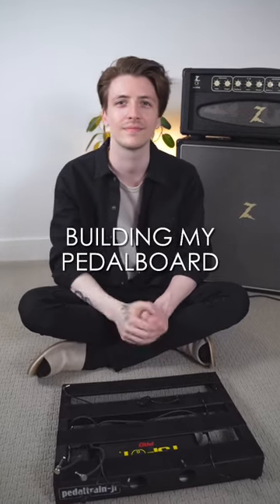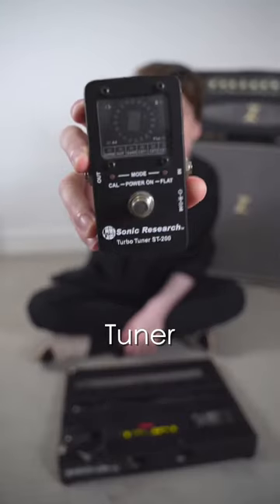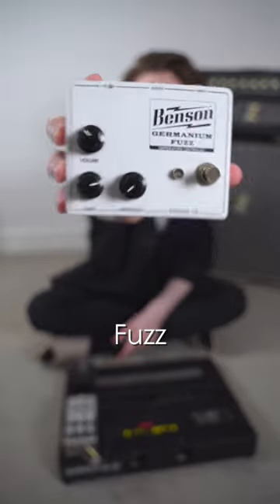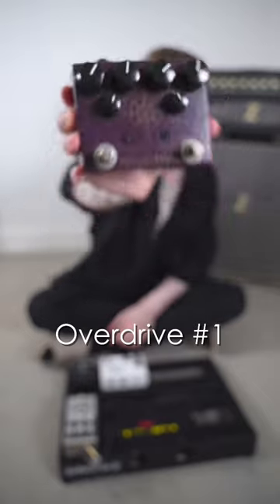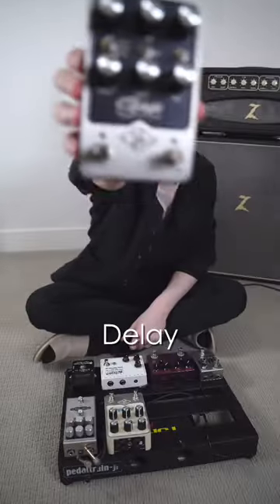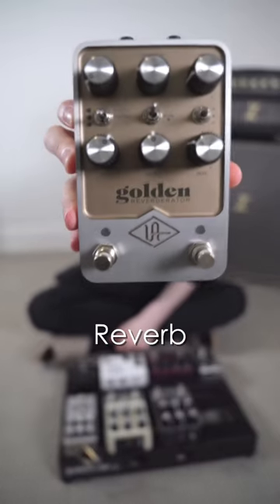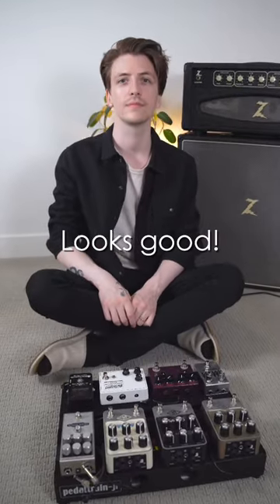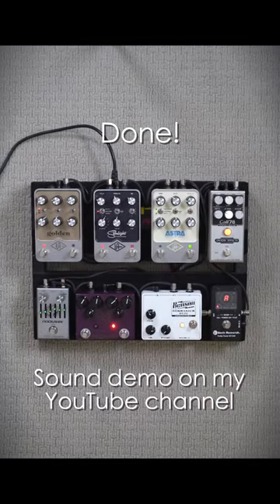Building my pedalboard 🎛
Pedals: Sonic Research Turbo Tuner, Origin Effects Cali76 Deluxe, Benson Germanium Fuzz, Analogman King of Tone, Universal Audio Astra, Universal Audio Starlight, Universal Audio Golden Reverberator